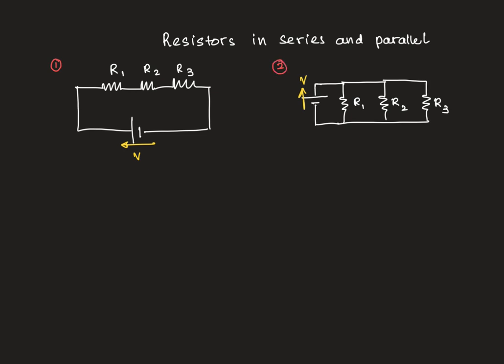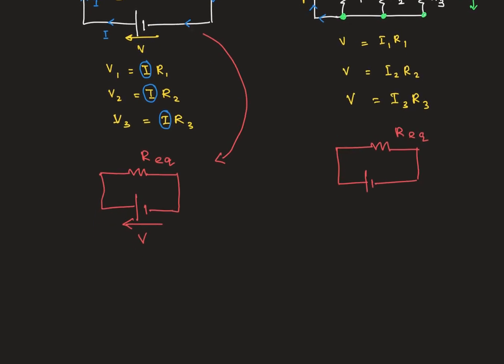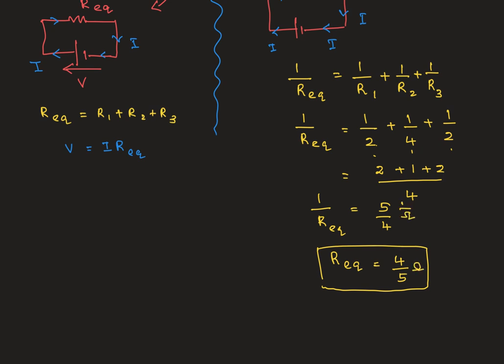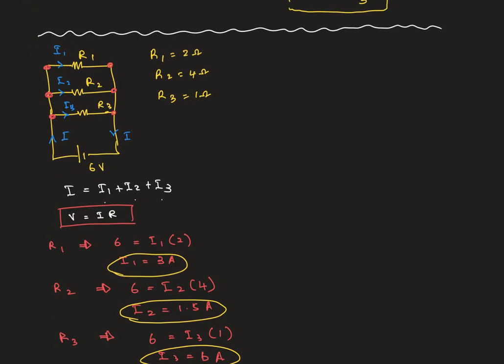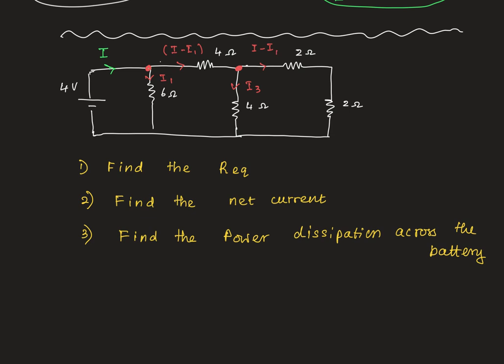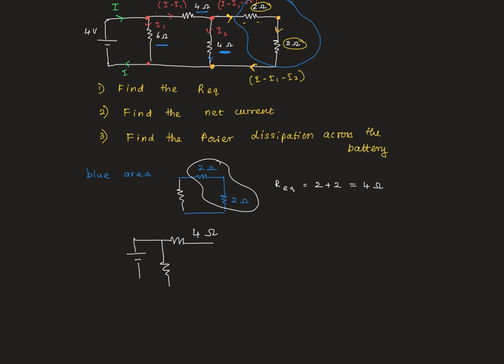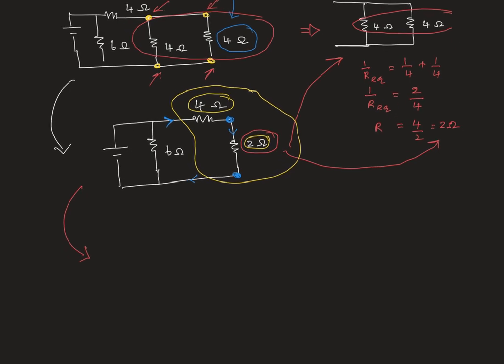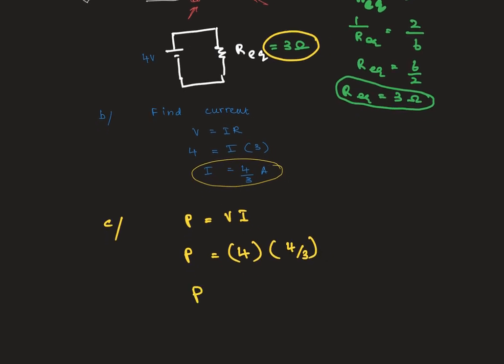Ohms Law and circuits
This is the introduction to Ohms Law and here we discuss parallel and series circuits.
Note: In the parallel circuit, I took the current across R3 as I3 as well as (I -I1-I2). Please know that they both mean the same. Instead of calling I -I1-I2 I used I3 and forgot to mention it on the video.